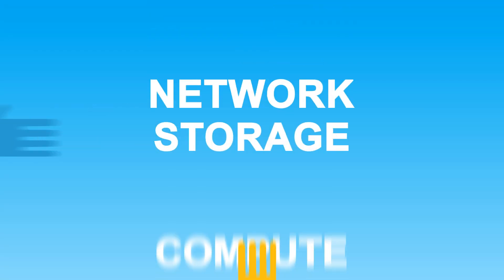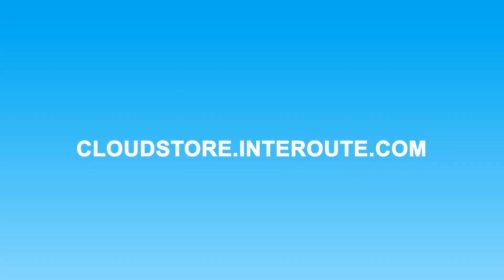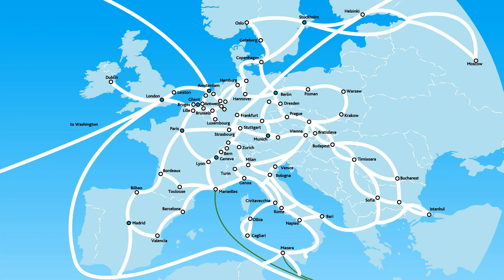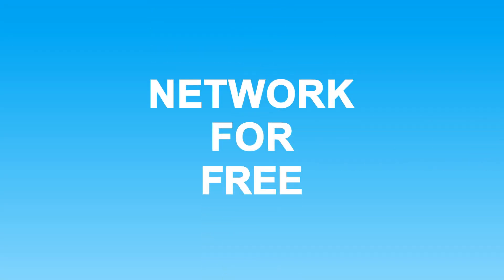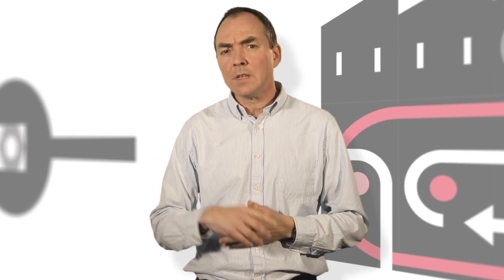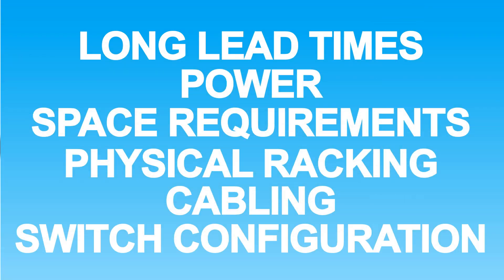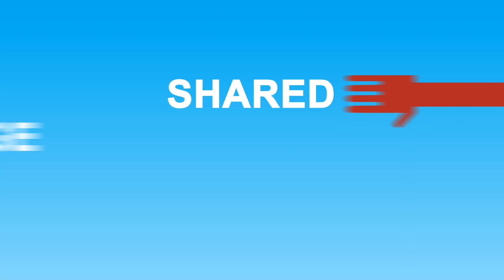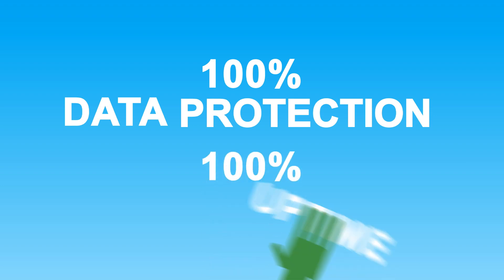Interoute VDC explained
Met Interoute Virtual Data Centre (VDC) kunnen bedrijven in enkele minuten een virtuele server- en storage-infrastructuur opzetten voor hun bedrijfsapplicaties, zonder de gevaren van het publieke internet en volgens de hoogste beveiligingsstandaarden. Bedrijven hoeven nu niet meer te kiezen tussen de voordelen van de publieke óf de veiligheid van een private cloud: met VDC krijgen ze beide. Interoute biedt klanten bovendien de keuze wáár ze de fysieke VDC-infrastructuur en data willen plaatsen om zo compliance met wet- en regelgeving in verschillende Europese locaties, waaronder Amsterdam (Schiphol-Rijk) te ondersteunen. Er wordt afgerekend op basis van gebruikte capaciteit. Een voordeel voor klanten is, dat Interoute de kosten van datatransfer tussen de VDC zones of tussen de verschillende VDC clouds met VDC binnen geheel Europa niet in rekening brengt. Het VDC van Interoute is schaalbaar van één server voor één uur naar honderdduizend machines in meerdere locaties verspreid over Europa.